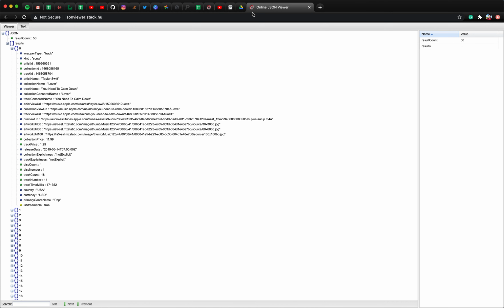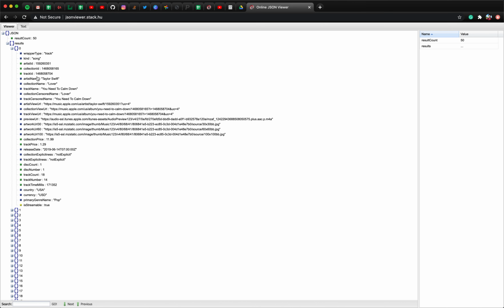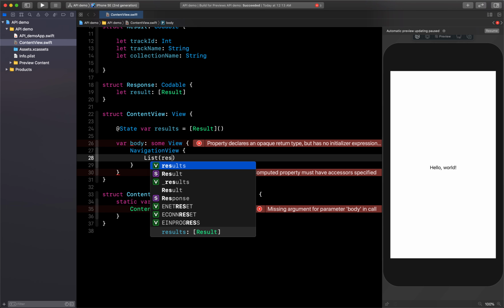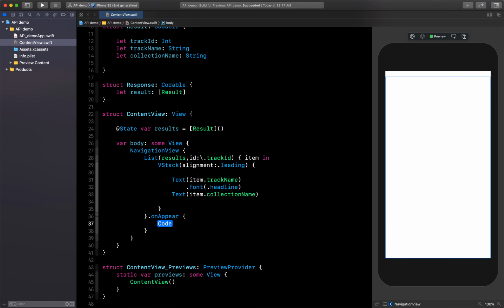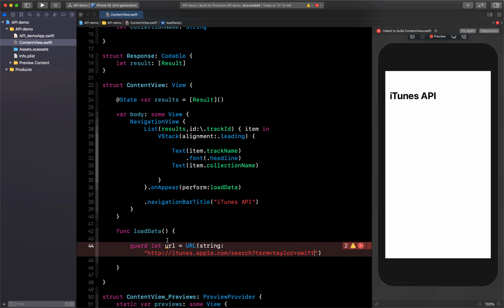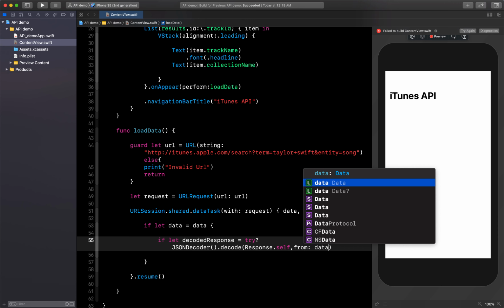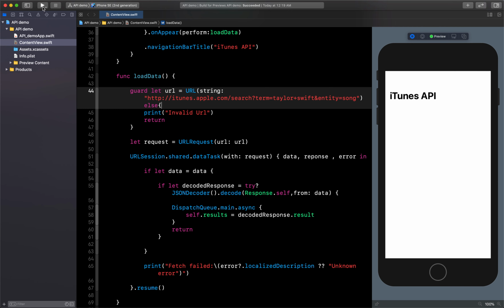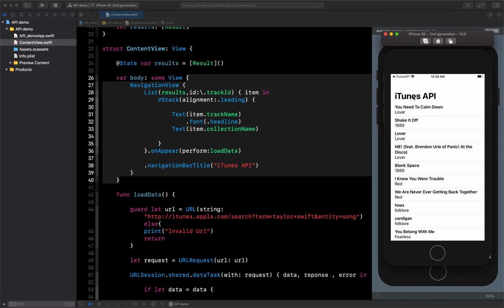API calling in SwiftUI | iTunes API | Parsing JSON | List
Hi Friends,
In this video, I tried to teach you how you can do API calling in SwiftUI.